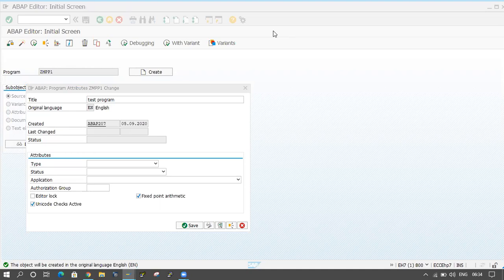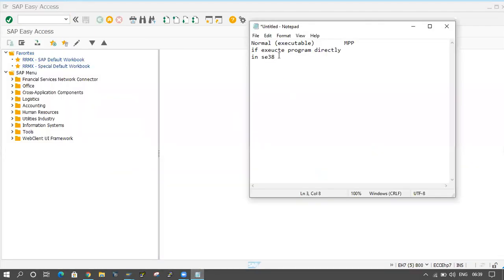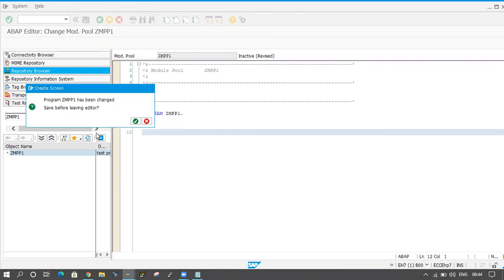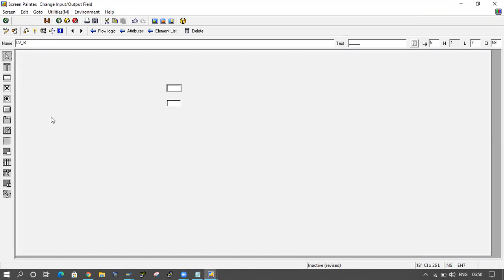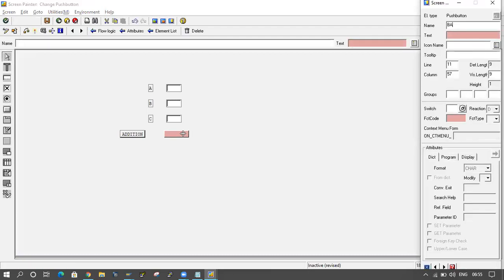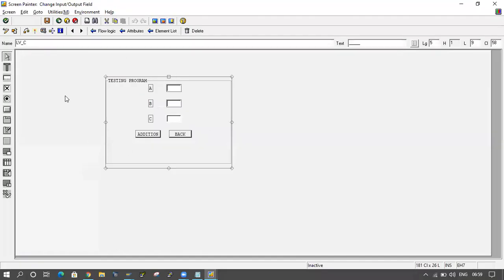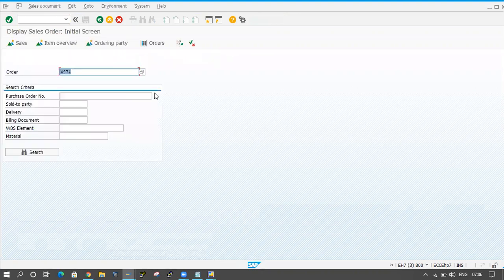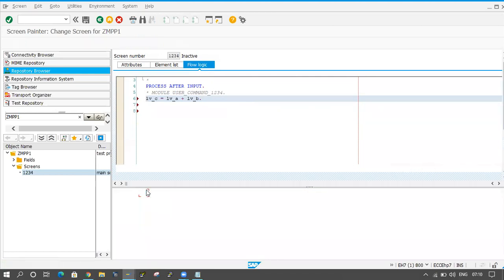45_1 Module Pool Program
Module Pool Program